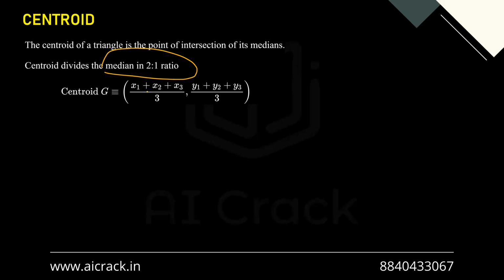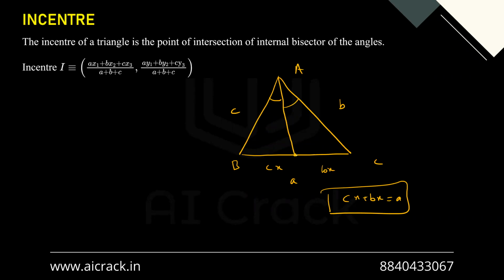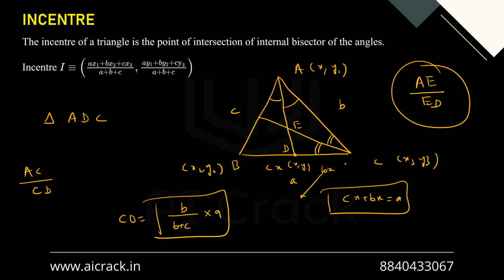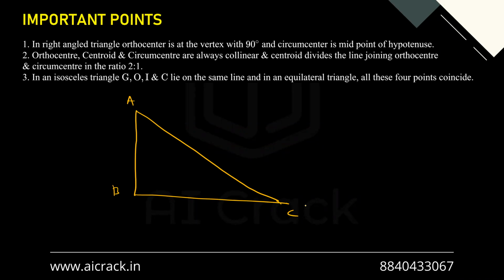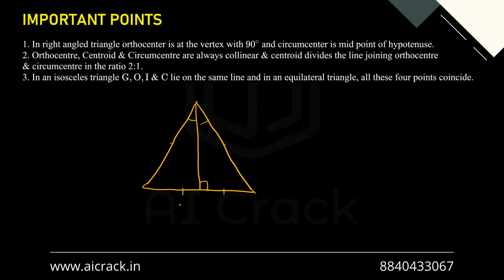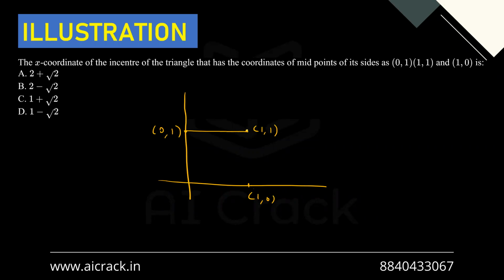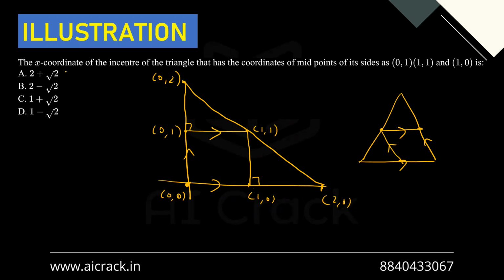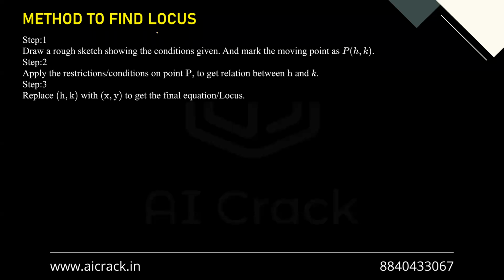PGDBA 2024 Preparation | Maths | Straight Lines Lecture 2 | AI Crack